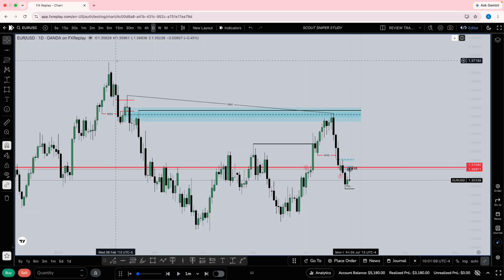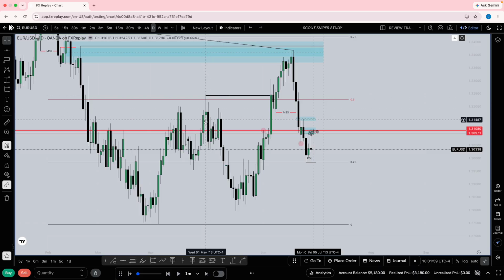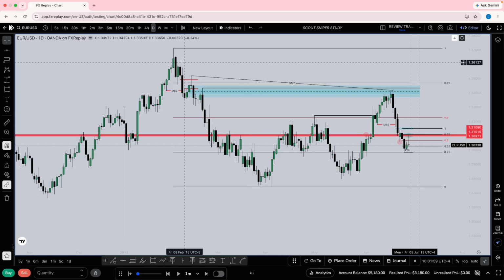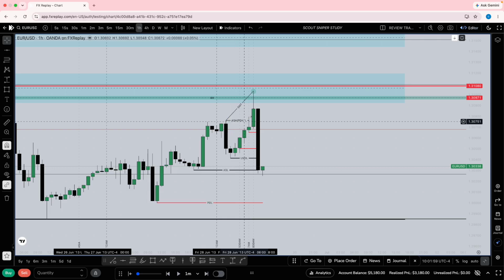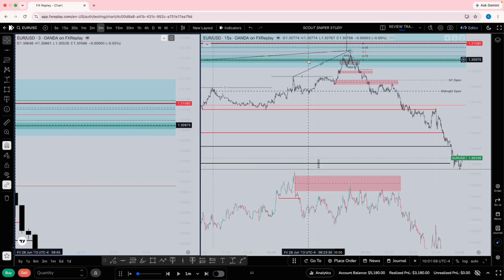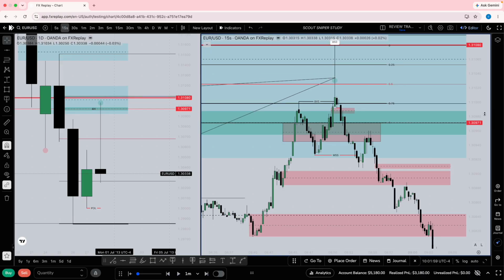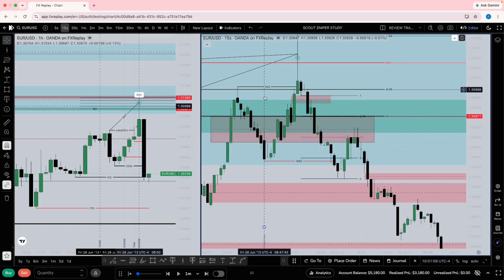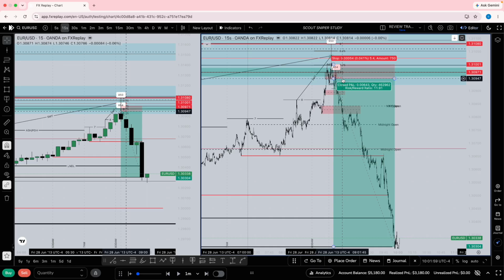ICT SCOUT SNIPER STUDY: MARKET REPLAY STUDENT STUDY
THIS VIDEO WE INVESTIGATE  ICT
- MARKETMAKER SELL MODEL
-HTF DAILY AND 4HR KEYLEVELS
-90MINCYCLES
-SMARTMONEY REVERSAL
-BALANCED PRICE RANGES
-ICT INSTITUTIONAL ORDER FLOW